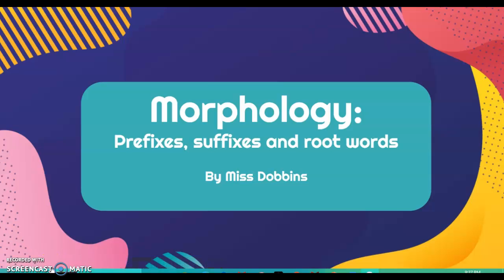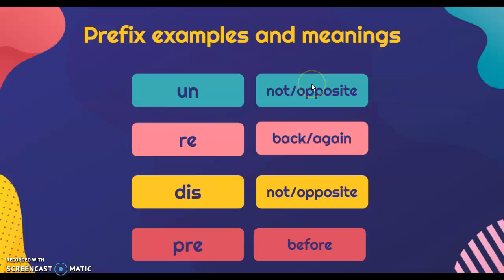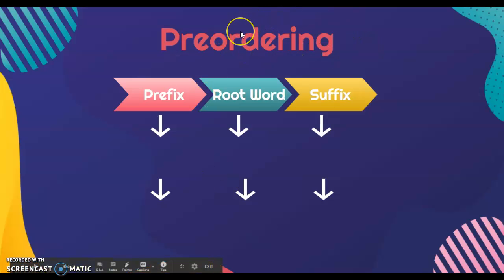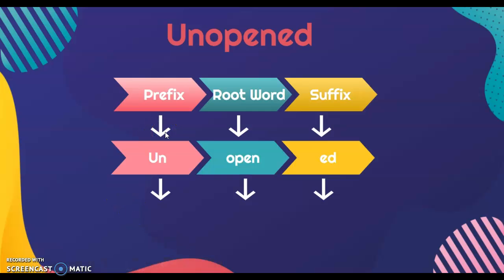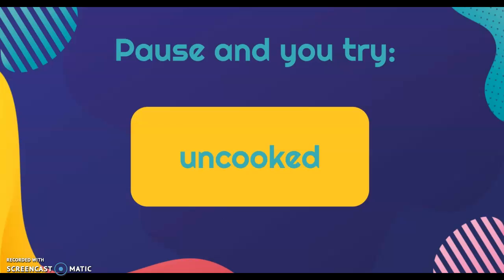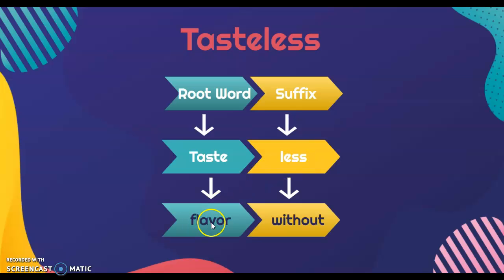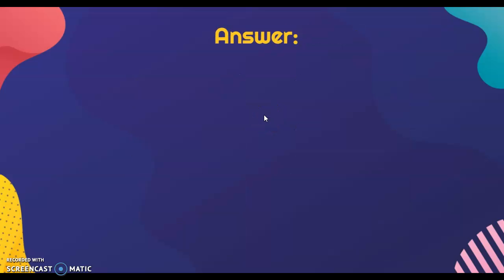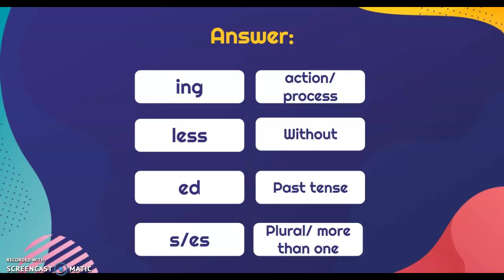Prefixes and suffixes mini lesson